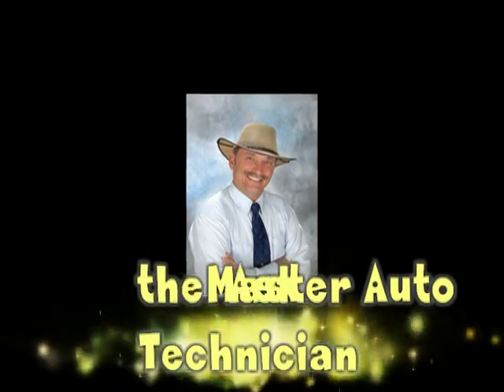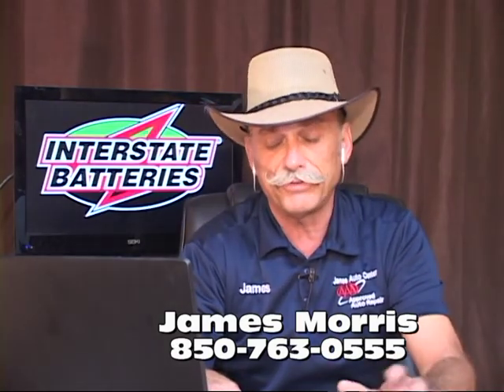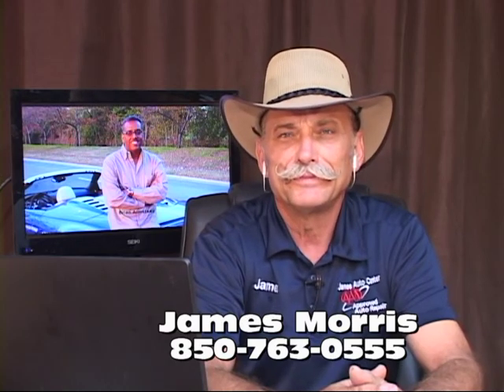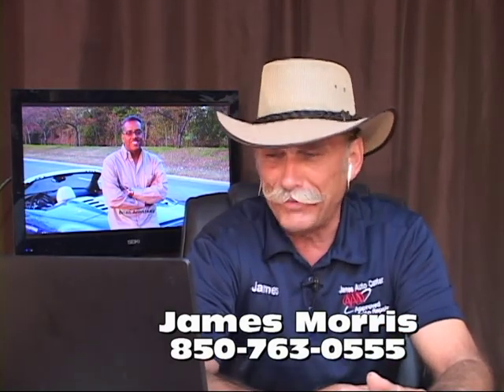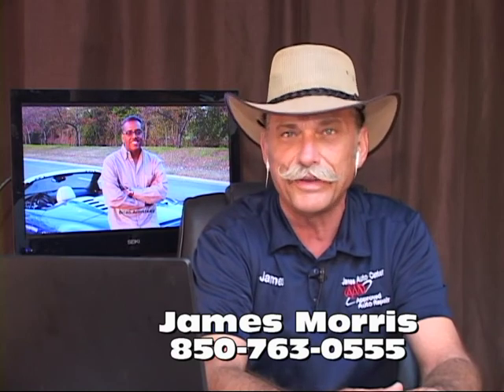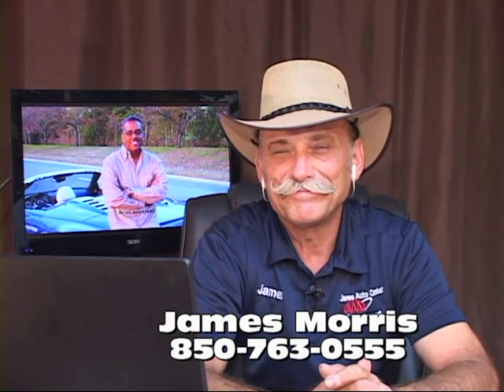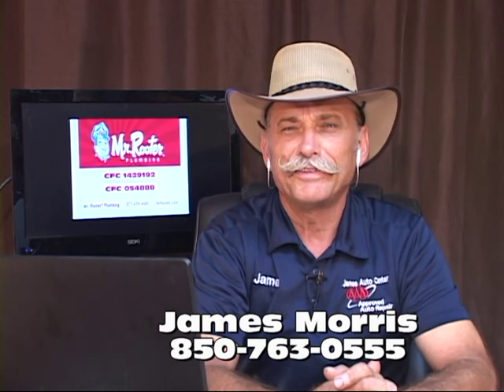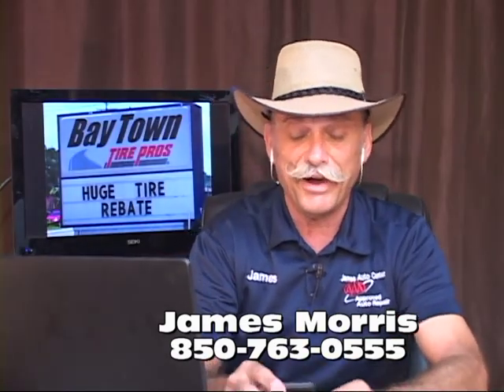Brian Armstead reviews the 2017 Ford F-150 Raptor Eco-Boost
The 2017 Ford Raptor with 400 horse power direct injection twin Turbo 3.5 liter engine.  Power and fuel economy for a powerful truck